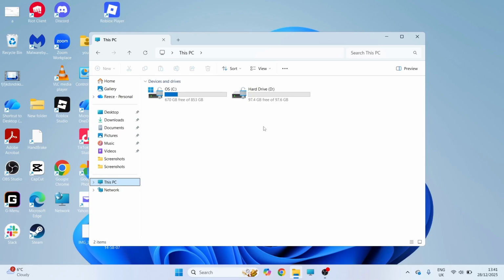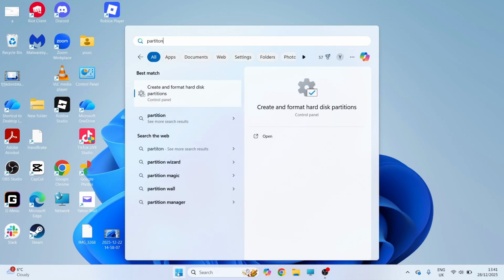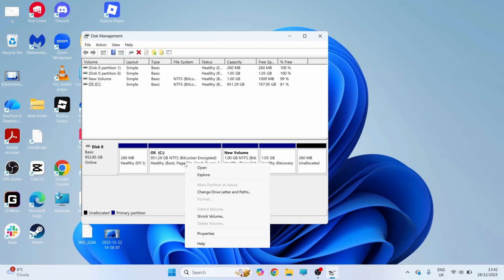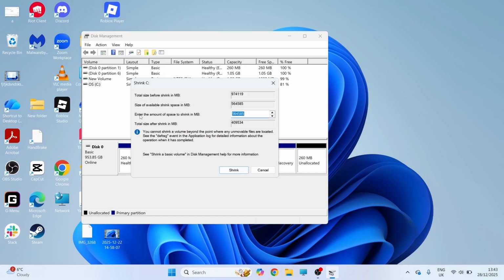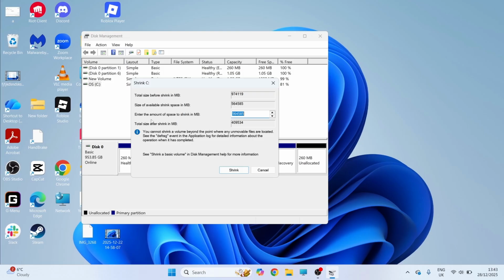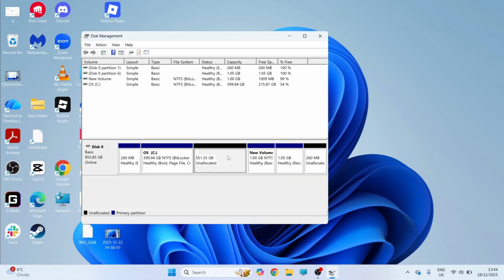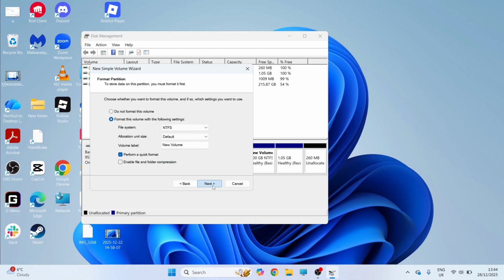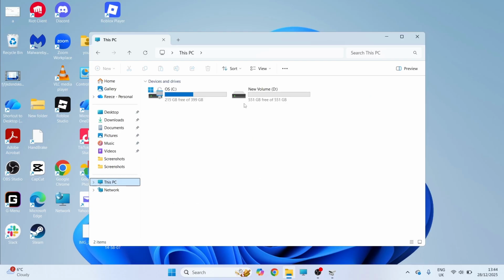How To Create D Drive In Laptop & PC (Windows 11)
In this video, you’ll learn how to create a D drive on a laptop by partitioning your existing storage. We show how to use Disk Management in Windows to shrink the C drive and create a new partition. This guide works for Windows 11 and Windows 10 laptops.